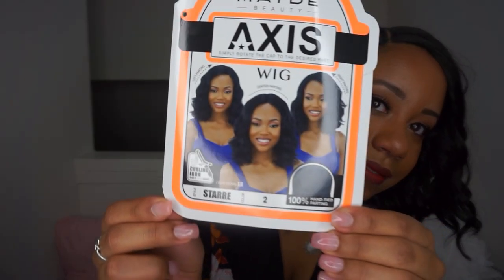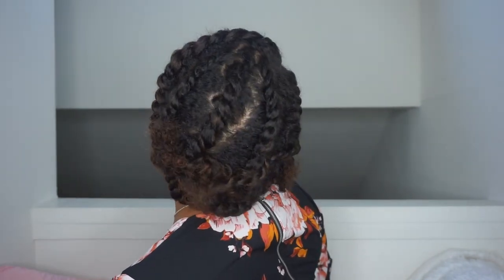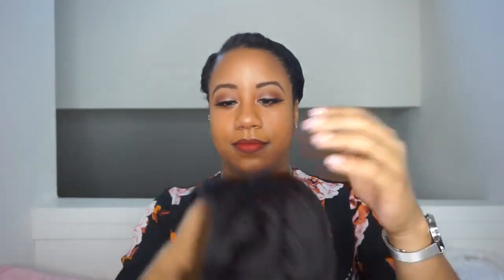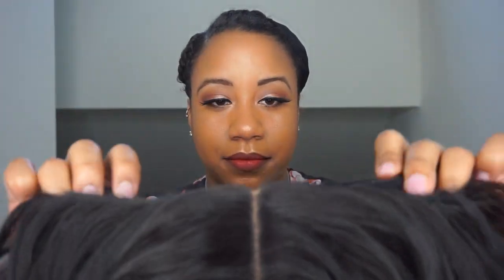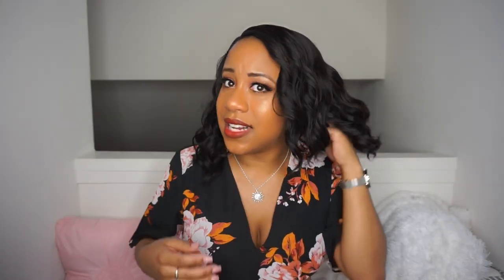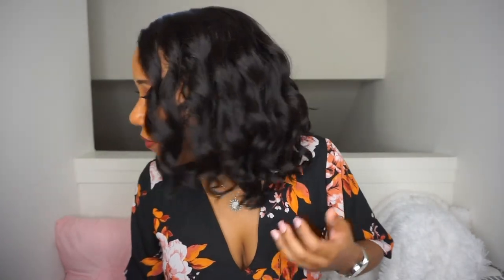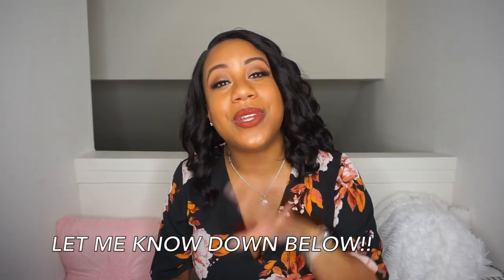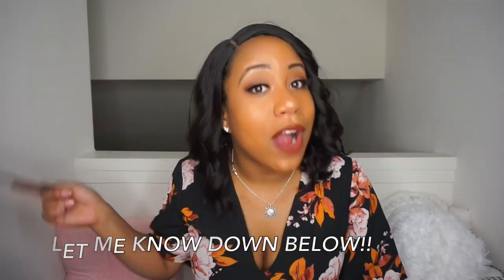Affordable Back to School Wig 2018! | Mayde Beauty Starre Review | Big head friendly!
Hey Hey!  ♥

Today I am bringing you an affordable back to school wig! It’s a super classy bob which is great to beat this summer heat but most of all it’s BIG HEAD FRIENDLY!

Let me know if you would like to see me do more affordable wig reviews!

Want to see my Deva Cut experience ?
Here are my 2018 Hair Goals!

My Tech Gear! 📷